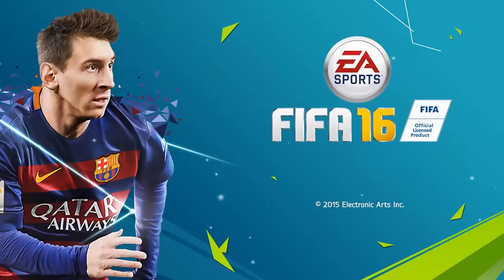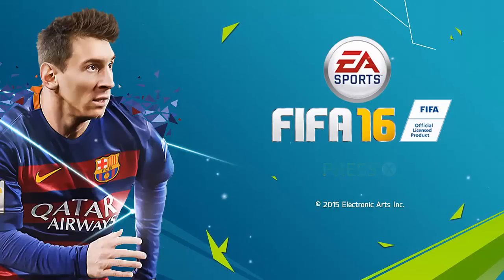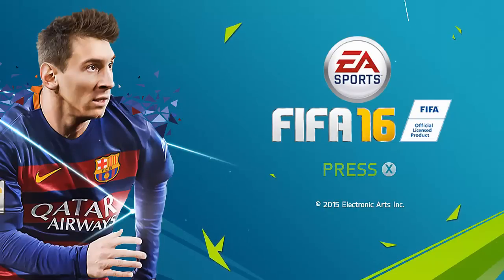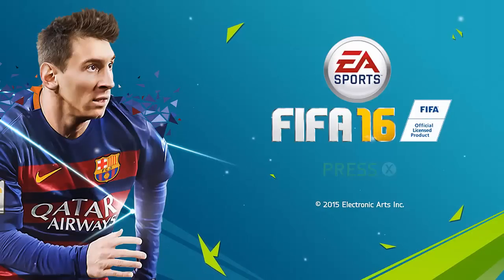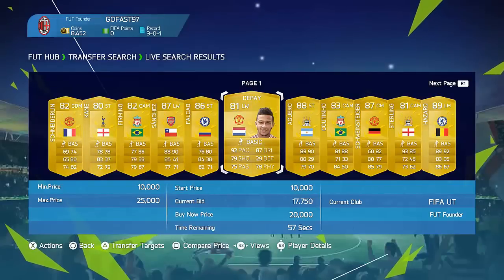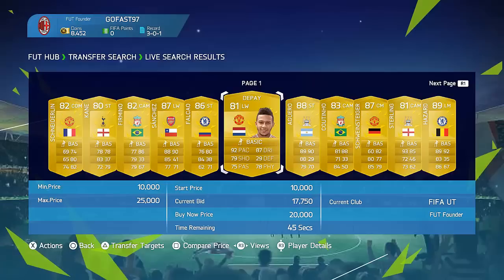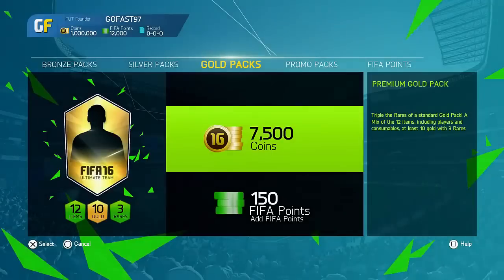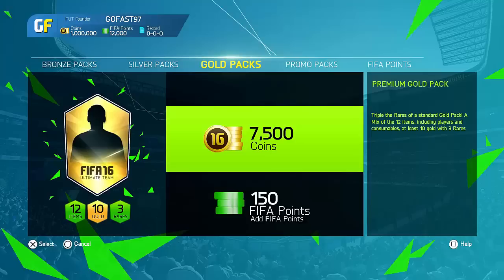FIFA 16 PACK DESIGN, STARTUP MENU AND MORE!!